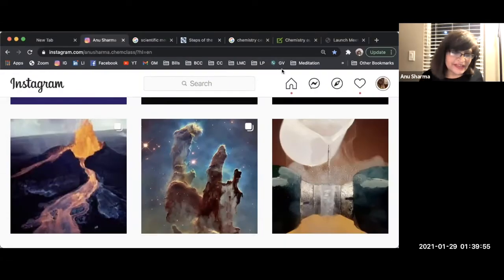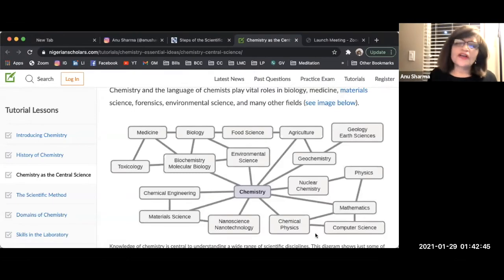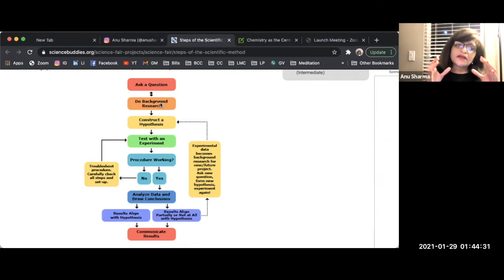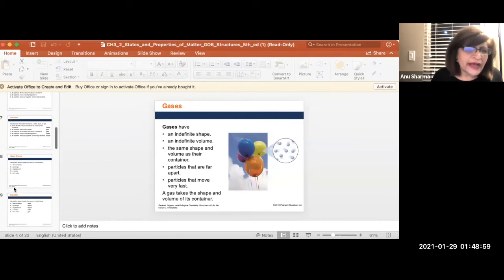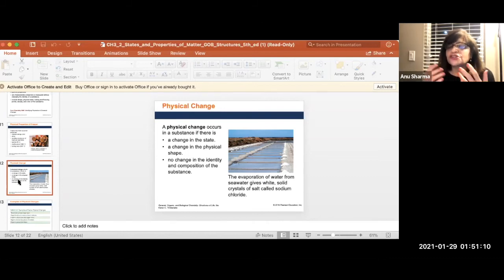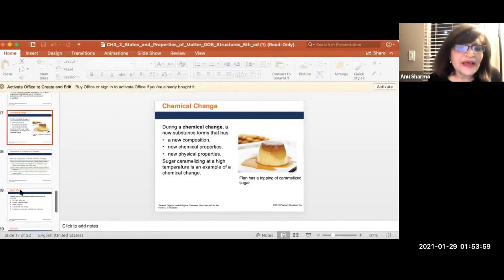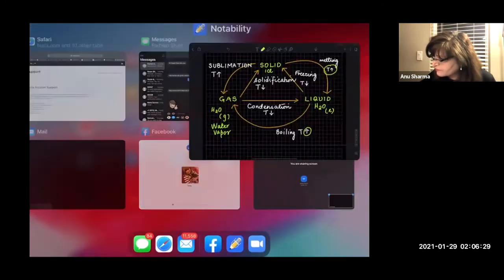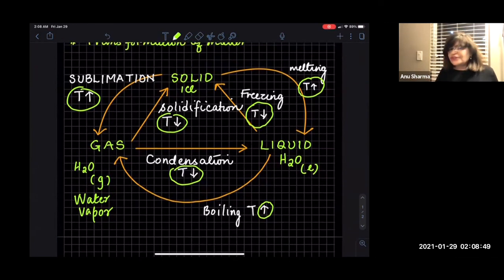Introduction to Matter & Transformation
Chem 007 - Los Medanos College - Survey Course in Chemistry
This video contains basic introduction to chemistry and matter.
Chapter 1 of the book - The Basics of General Organic & Biological Chemistry  v1 David Ball

Please NOTE: This video does not cover Pure Substances, Mixtures, Elements & Compounds